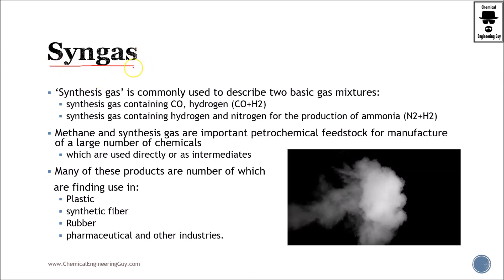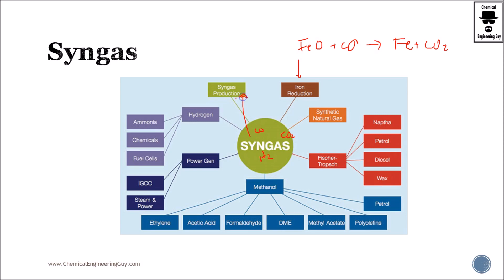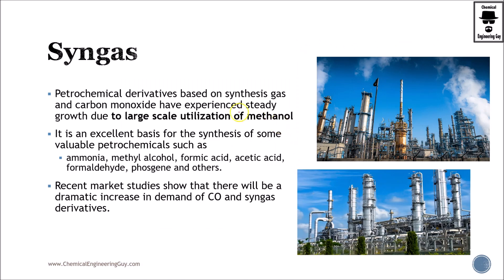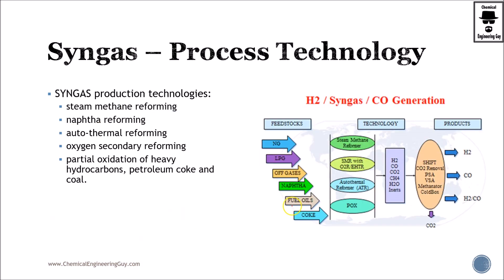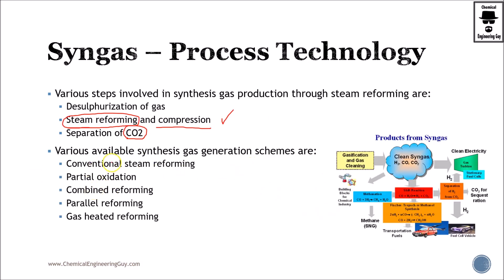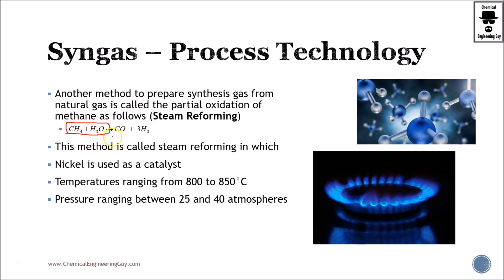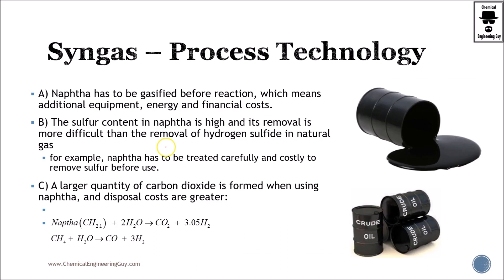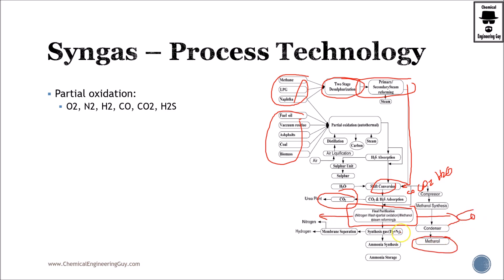Syngas Industrial Production (CO+H2) (Lec057)